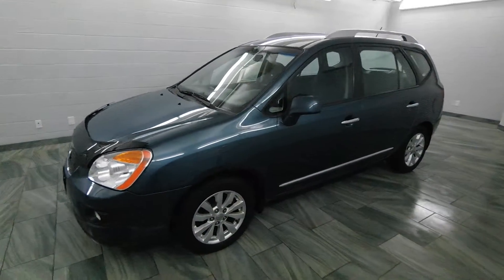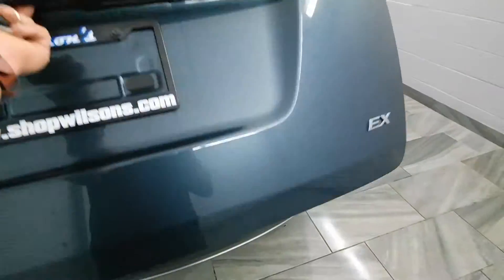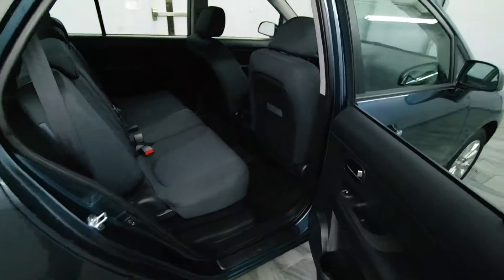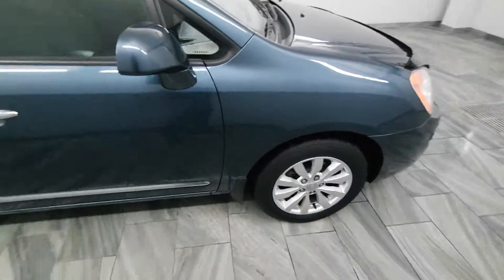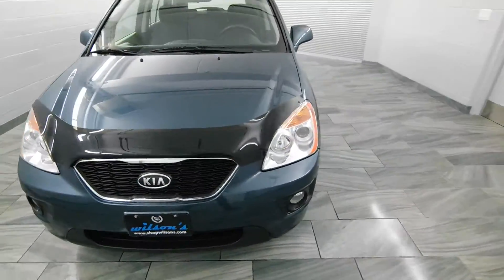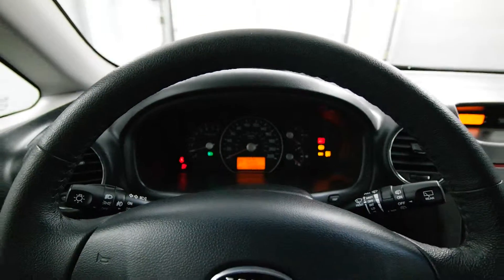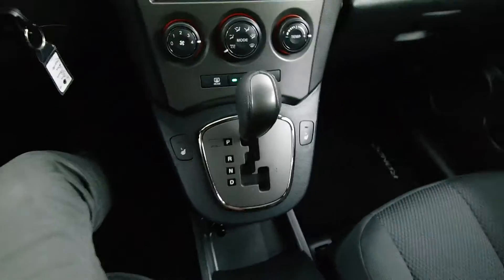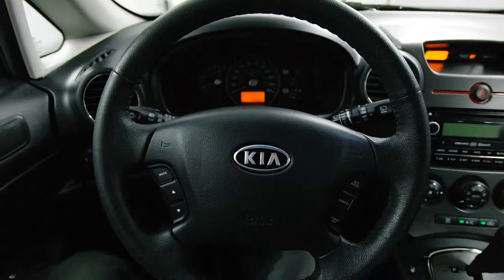2012 Kia Rondo EX Mark Wilsons Better Used Cars Guelph, Ontario Stock: C7401790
2012 Kia Rondo EX Mark Wilsons Better Used Cars Guelph, Ontario Stock: C7401790